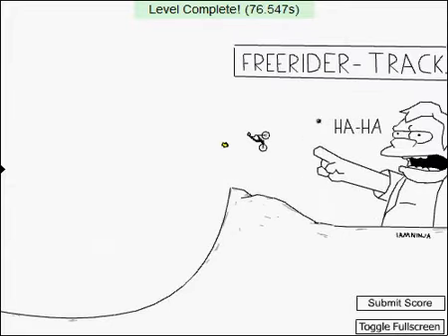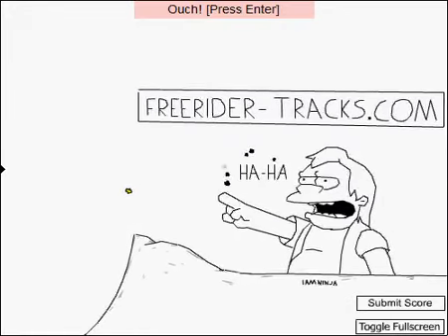cartoon madness by:iamninja. part 1